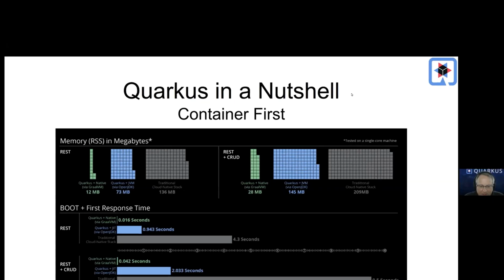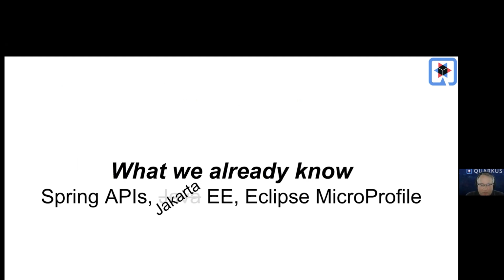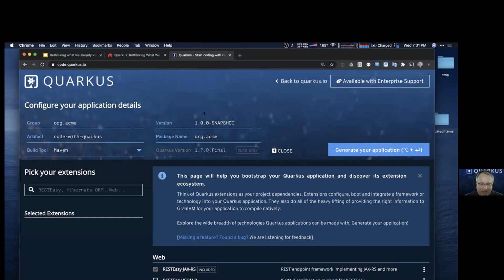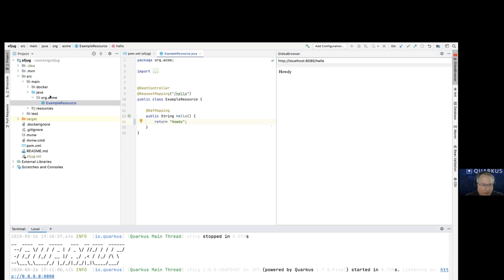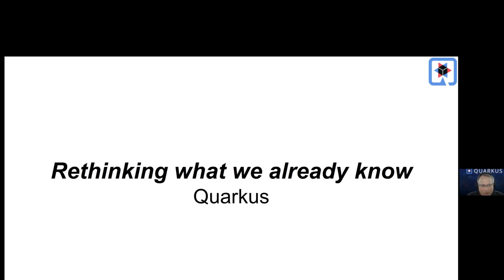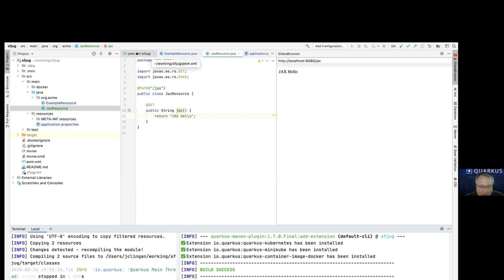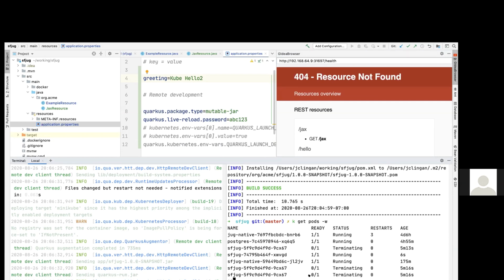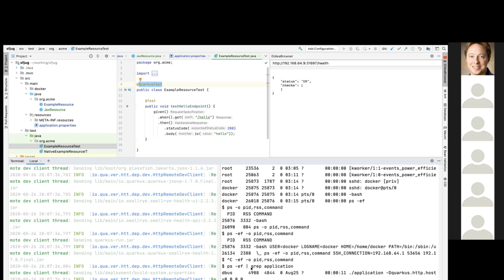Quarkus: Rethinking What We Already Know with John Clingan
Many developers have built up a skillset with their framework and APIs of choice. Java.MicroProfile. Java EE. Spring Boot. Vert.x. Camel. The list goes on. This talk will discuss how Quarkus supports many of the APIs you may already know, but allows you to use them more productively and run them more efficiently. This talk will also introduce some new Quarkus-specific APIs that deliver developer joy. John will detail how these are accomplished, along with demos and a small bit of live coding to see some of these features in action.

John Clingan is a Senior Principal Product Manager at Red Hat focusing on next-generation platforms including Quarkus. He is also an Eclipse MicroProfile co-founder and committer. Prior to Red Hat John spent 8 years as the GlassFish and Java EE product manager at Oracle and Sun Microsystems. John has 30 years of industry experience (he's kinda old) including software development, systems administration, technical sales and consulting, and product management. He also has 10+ years of experience teaching Cal State and University of California Extension Java courses to intellectually hungry Java students, and more recently conducts Live Training for O'Reilly on MicroProfile and Quarkus.